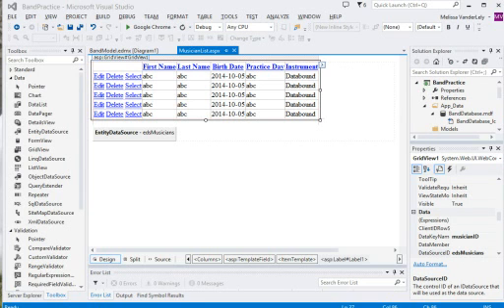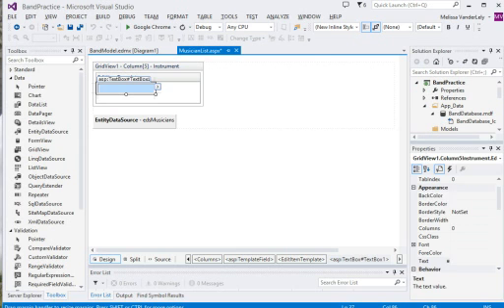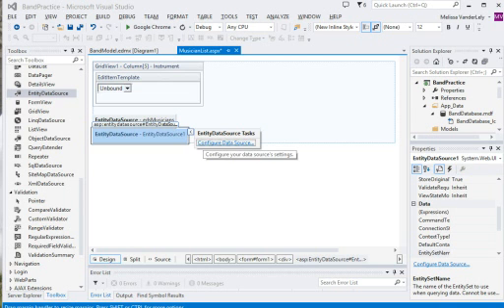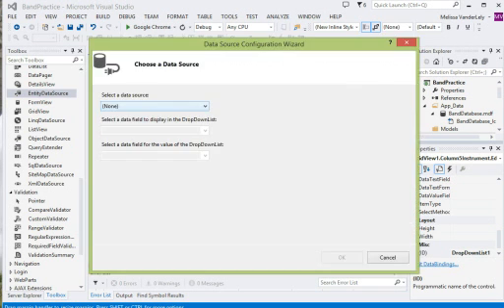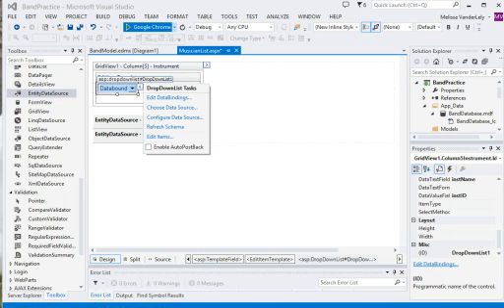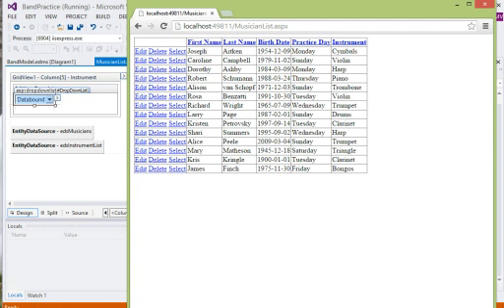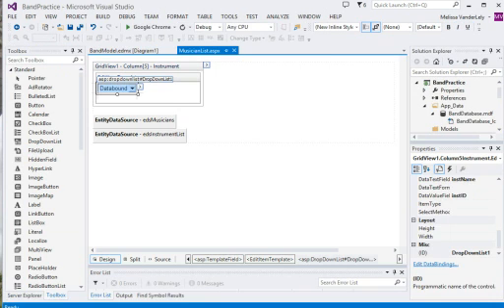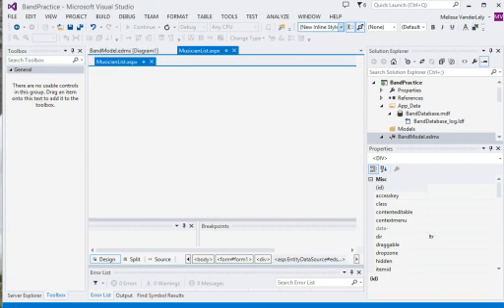Entity Part 4 - Dropdown for Foreign Key